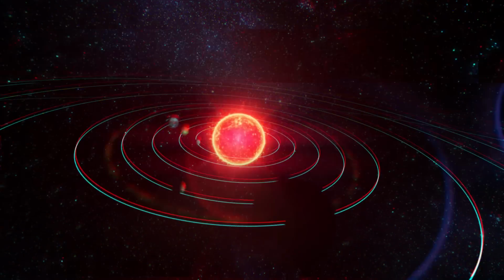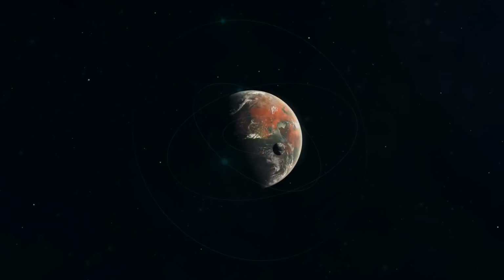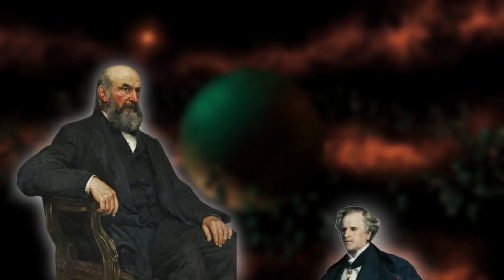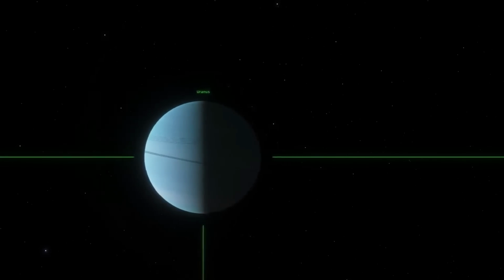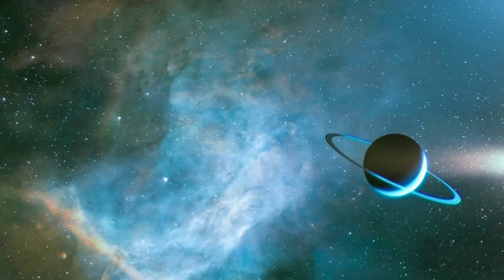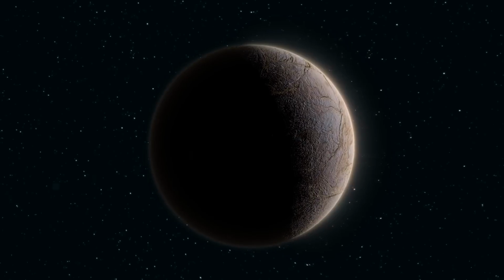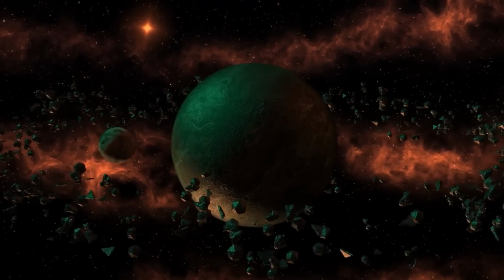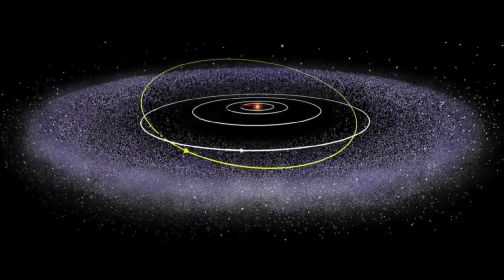James Webb Telescope’s Latest Data On the 9th Planet SHOCKED The Industry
There is a ninth planet in our Solar System—and it’s not Pluto! NASA has made an extraordinary discovery in the vast reaches of our solar system. A ninth planet, hidden beyond the known orbits of Neptune and Pluto, has been revealed. However, there is a sinister aspect to this astronomical find—a mystery that has left experts baffled and the public captivated.